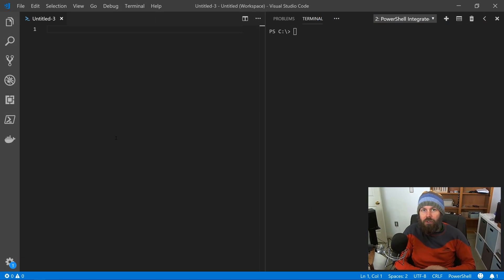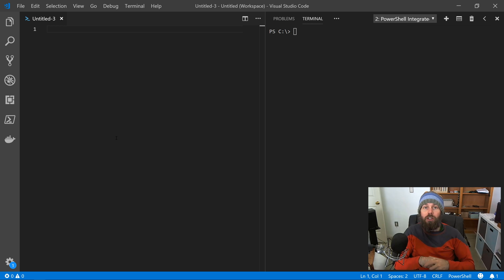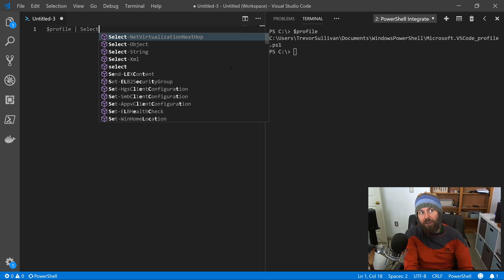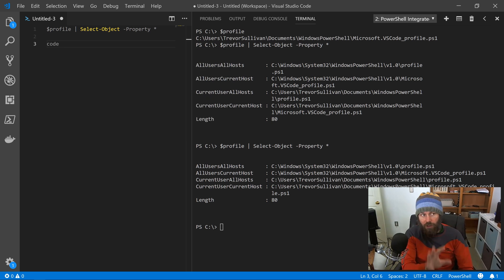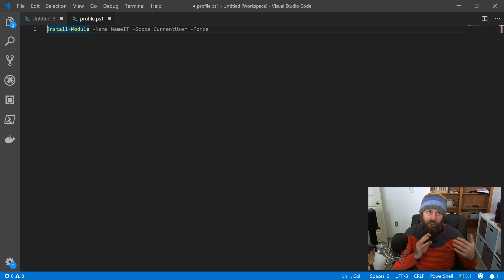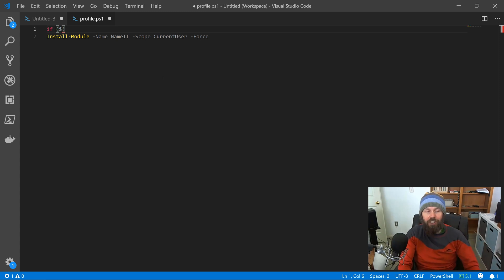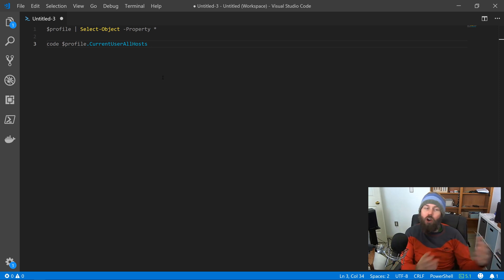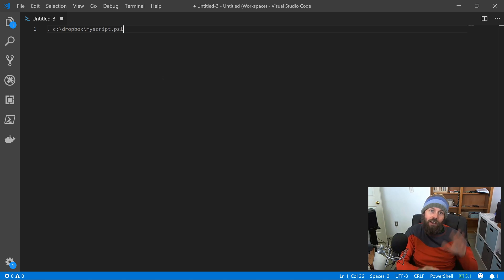Exploring PowerShell Profile Scripts and Best Practices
Like other shells (ie. Bash, zsh), PowerShell offers the ability to hook into shell startup events and initialize your environment by importing modules, setting environment variables, customizing your PowerShell prompt function, and other such desired tweaks.

The difference with PowerShell is that it offers four, unique hooks depending on the scope of users and PowerShell host applications that you want to customize. For example, you might want to create one customization for the PowerShell console host, but have a different customization for Visual Studio Code. You also might want customization to apply to just yourself on a developer laptop, but on a server, apply to all users who login to it.

The goal of this video is to explore the 4 different options that you have available to hook into PowerShell profile scripts. We will also discuss some of the best practices to take into account as you create a PowerShell profile script, to ensure best performance and portability.